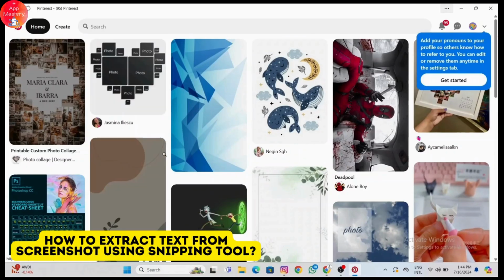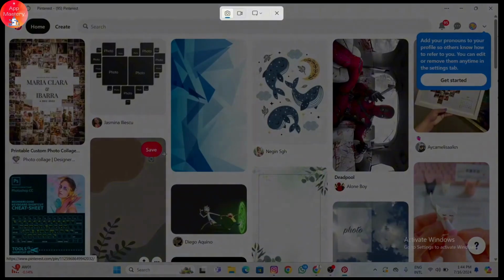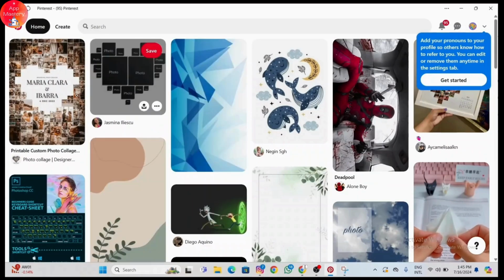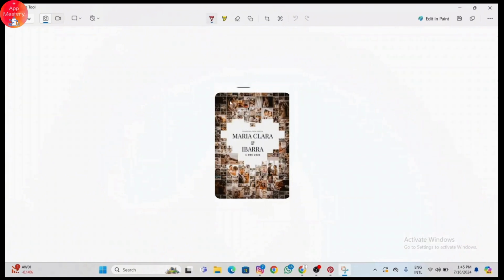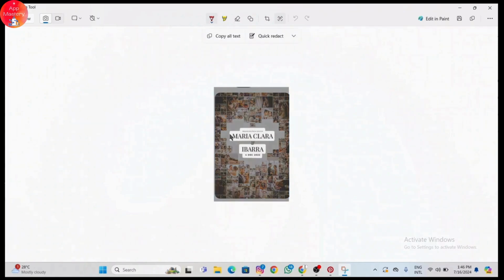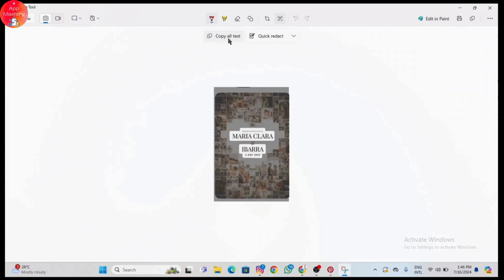How to Extract Text from Screenshots with Snipping Tool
Easy Guide on How to Extract Text from Screenshots with Snipping Tool. Easily Learn Can Snipping Tool copy text from screenshots with the help of this guide.

extract text from images
how to extract text from an image in windows 11
copy text from screenshots snipping tool
extract text from images snipping tool
how to use windows snipping tool
how to extract text from picture

Learn how to effortlessly extract text from screenshots using the built-in Snipping Tool on your Windows PC. This step-by-step tutorial from @AppMastery  will guide you through the entire process, from capturing the desired screen area to converting the image into editable text.

Time Stamps:

00:00:00 - Introduction
Learn how to extract text from screenshots effortlessly using the Snipping Tool.

00:00:10 - Using Snipping Tool
Overview of the Snipping Tool's capabilities for capturing screenshots.

00:00:20 - Taking a Screenshot
Press Ctrl + Shift + S to capture a screenshot (device-specific instructions may vary).

00:00:30 - Opening Snipping Tool
Open the Snipping Tool after taking a screenshot.

00:00:40 - Accessing Text Actions
Find and tap the barcode sign at the top of the Snipping Tool to access text actions.

00:00:50 - Extracting Text
Click the text actions button to scan and extract text from the screenshot.

00:01:00 - Viewing and Editing Text
View and edit the extracted text directly within the Snipping Tool.

00:01:05 - Conclusion